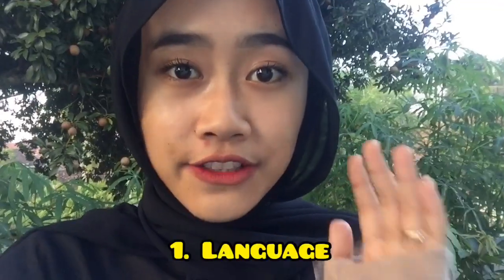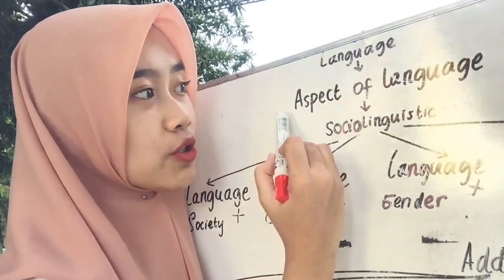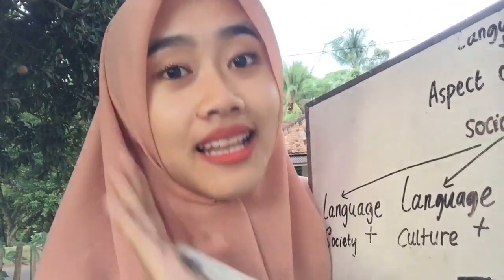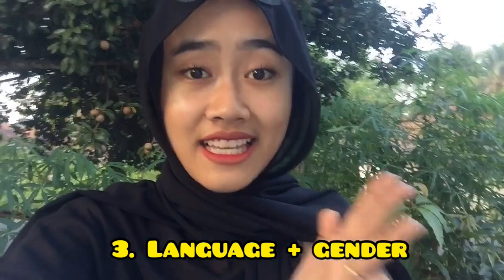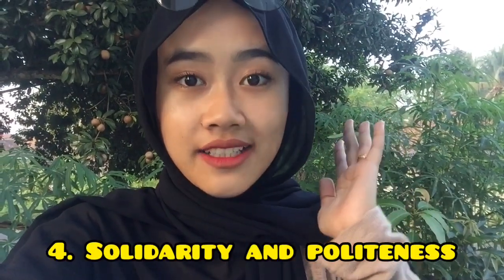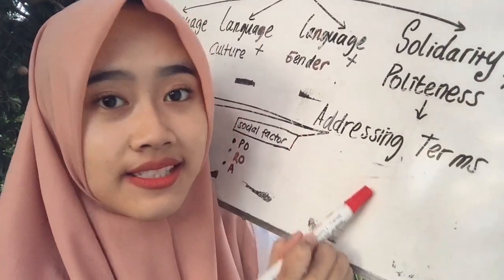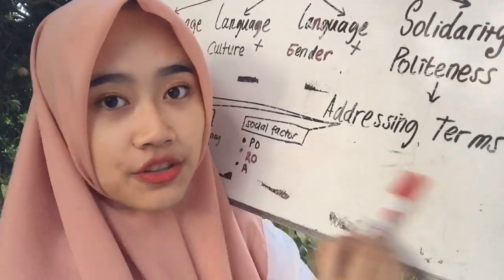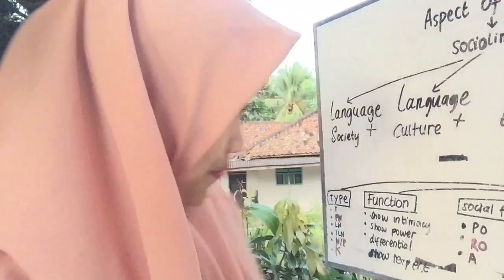DO YOU KNOW WHAT IS ADDRESSING TERMS? - SOCIOLINGUISTIC - LINGUIST- Address Terms - Nada Shabira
Hola!
its Nada Shabira over here (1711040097 / 6C)

Due to the submission of my thesis title has been accepted and it's about an addressing terms, also it belongs to the field of sociolinguistics. So here i am would like to do a brief explanation.  hope you guys enjoy!

do you know what is addressing terms?

According to Brown Richard and Schmidt (2002:1)
Addressing Terms is a word or phrase to address somebody in speech or writing.

Well, there are 6 types of addressing terms based on wardhough statement.
1. T (Title alone)
2. FN (First Name)
3. LN (Last Name)
4. TLN (Title+Last Name)
5. N/P (Nickname/Petname)
6. K (Kinship)

also, there are some social factors influenced the use of addressing terms and have it function.

for the detail you can check this video :)
Happy Watching!!